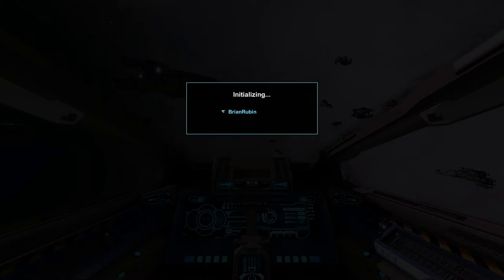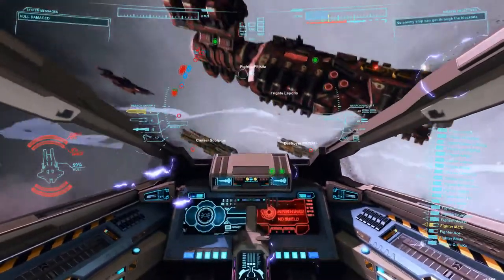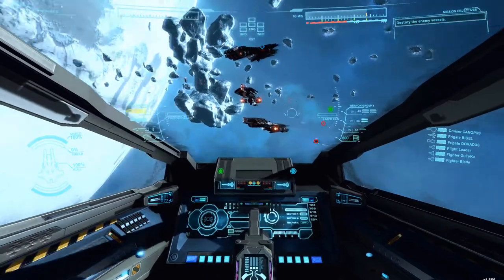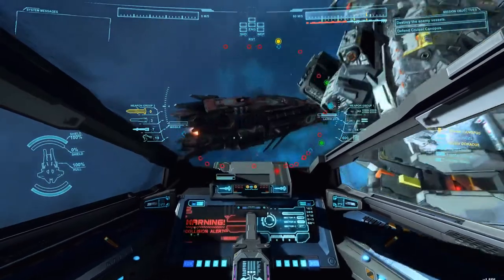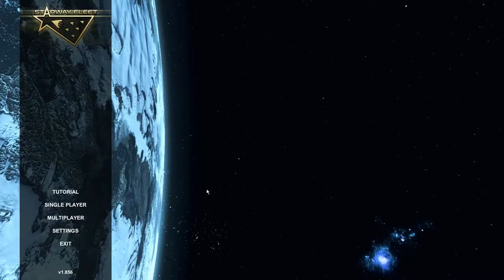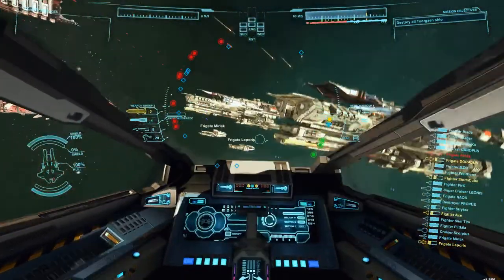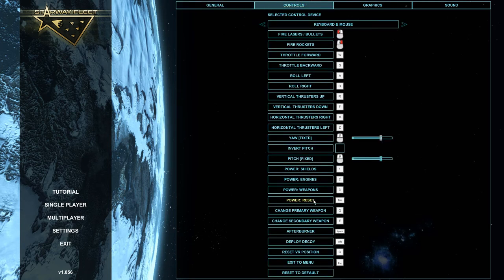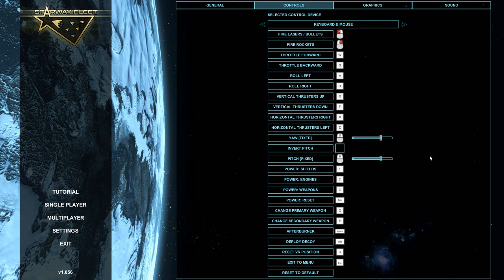Starway Fleet - So. Freaking. Done. - Entry 2/3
Welcome back to this game I guess. Folks, this game is a travesty. It has a solid flight model and fairly fun combat, but it's hobbled, nay, CRIPPLED by having no targeting commands, no scoring, no narrative of any kind or any other reason to keep playing beyond trying a mission to see if you passed it. There's no story, no score chase, nothing to keep the player going. It's just a bunch of disconnected arenas with different scenarios that have questionable AI, odd voice acting and, again, NO TARGETING. I am so done with this game. Get Freespace 2 instead.